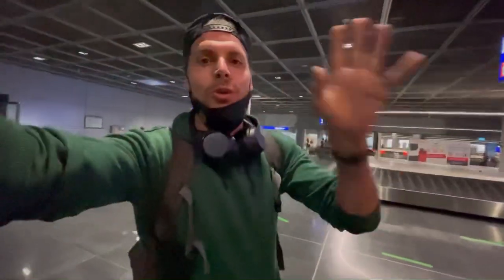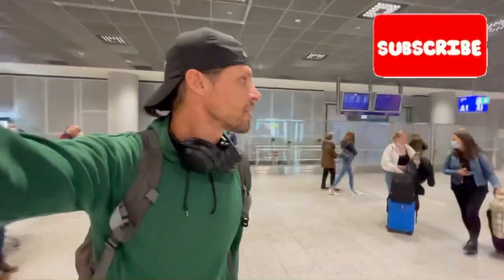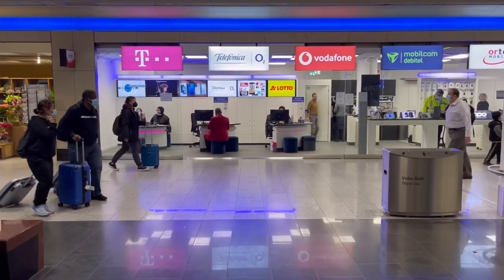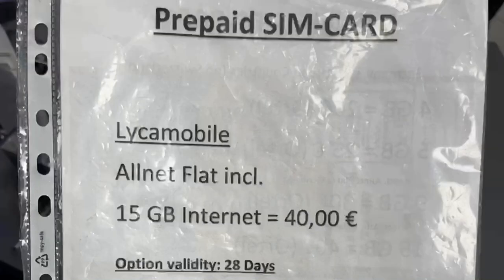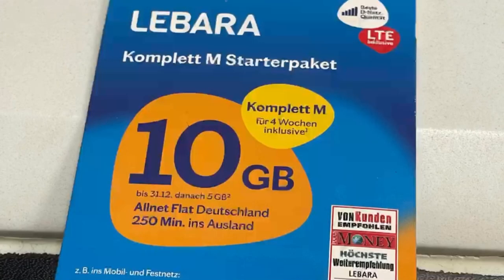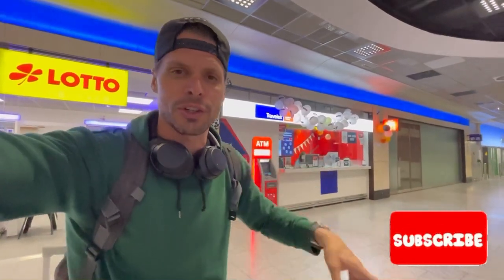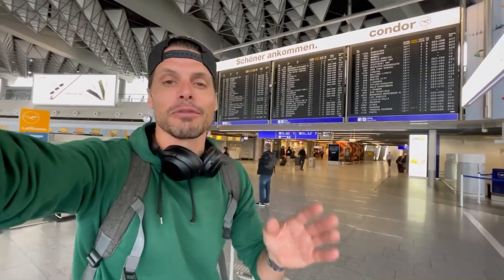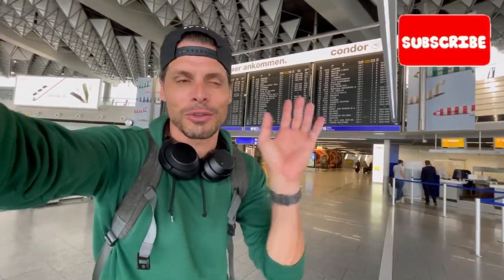Buying a Sim Card for Germany at Frankfurt Airport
Find here my detailed article about buying a sim card at Frankfurt Airport including links to international sim cards for Europe and e-sim cards for Germany

Or check out my article about the best sim cards for Europe

In this video you can see my experiences looking for a sim card for Germany on arrival at Frankfurt Airport - FRA. I show you where to buy one, the prices, the shop opening hours and my recommendations.

Leave me a comment if you have any questions about arriving at Frankfurt Airport or sim cards for Germany and please leave me a like for my effort showing you everything you need to know when buying a sim card at Frankfurt Airport.